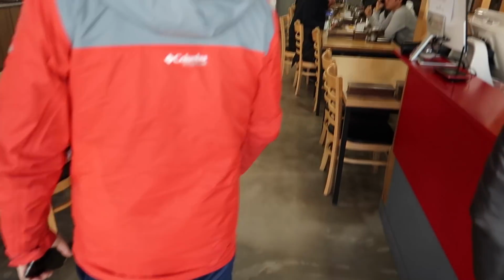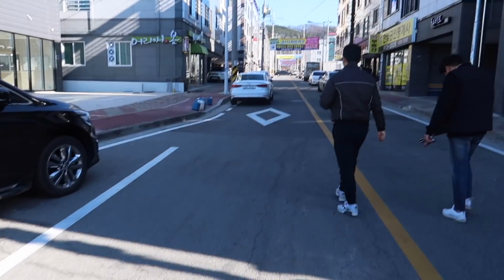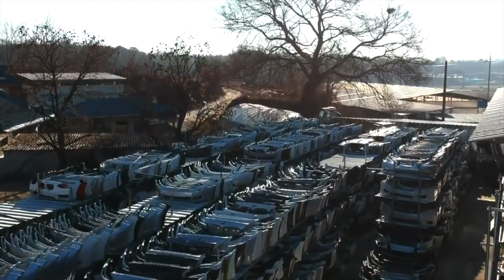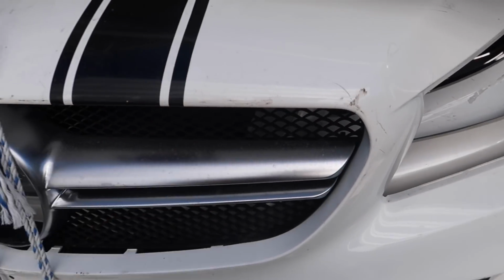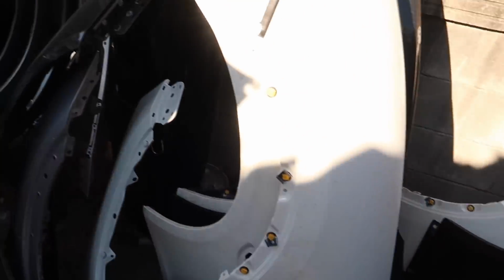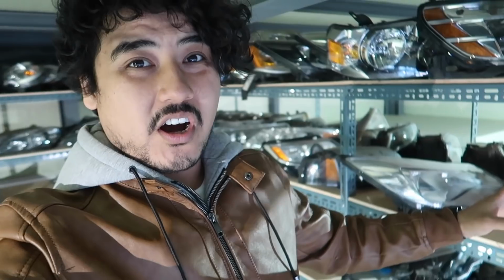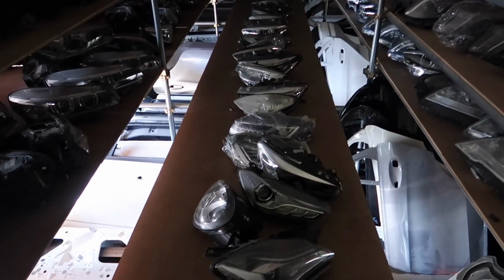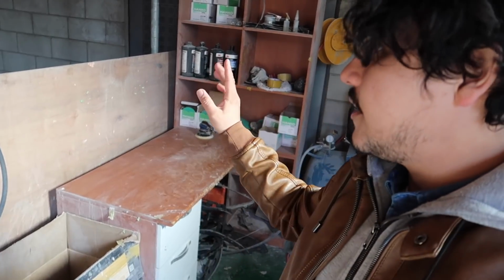How To Make Money Selling Used Cars Spare Parts ( Korea To Dubai ) ' PART 2 '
AzooL Dubai